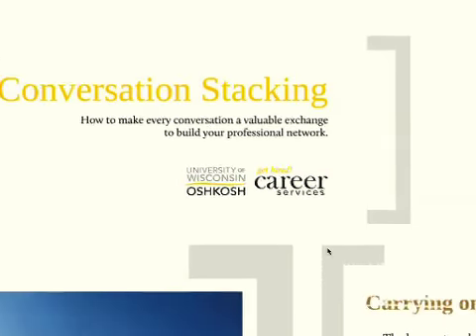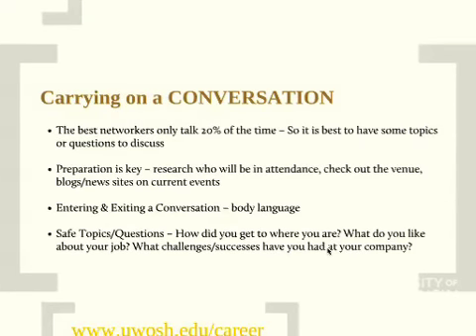1 07 Conversation Stacking